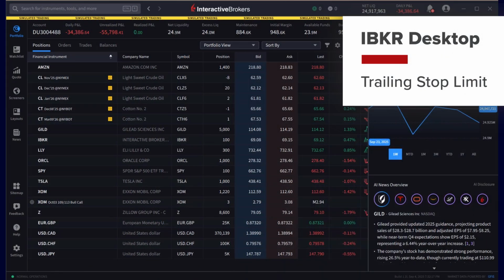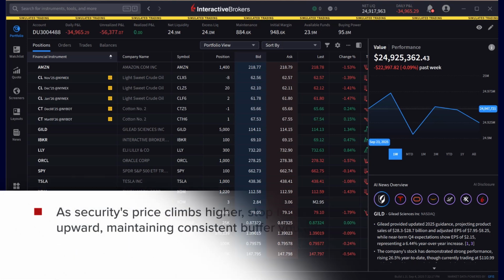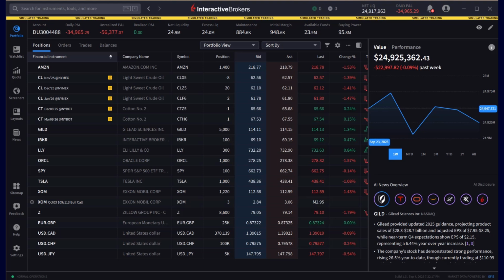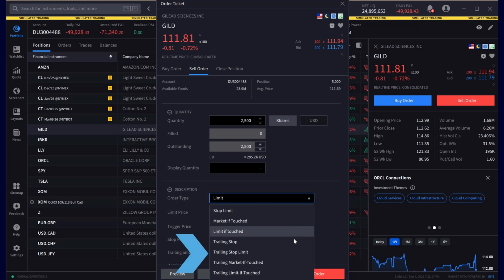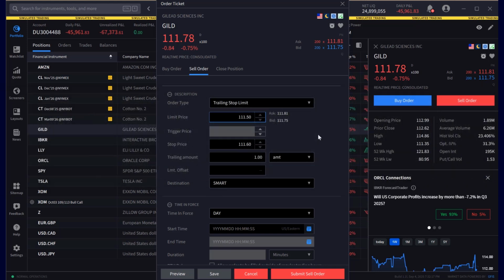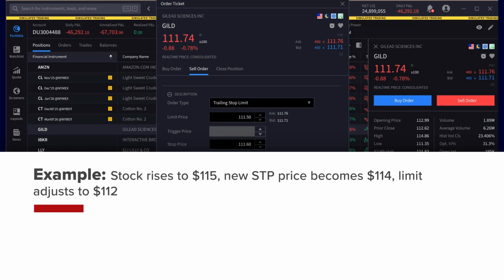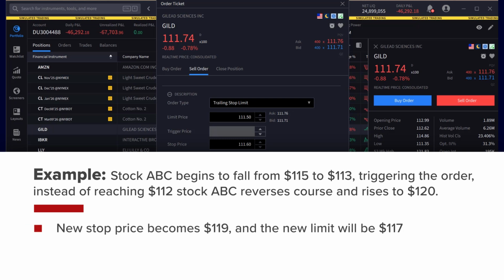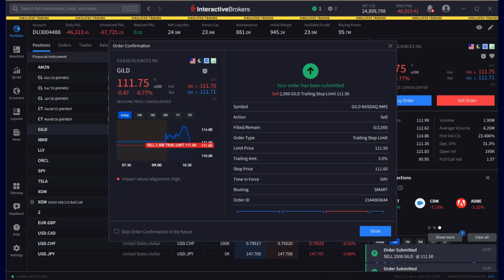Trailing Stop Limit for Desktop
Trailing Stop Limit orders combine the dynamic protection of trailing stops with the price control of limit orders, when the stop price is triggered, rather than executing immediately at market price, a limit order is submitted at the investor's specified limit price, providing protection against unfavorable executions during volatile market conditions while still allowing unlimited profit potential.